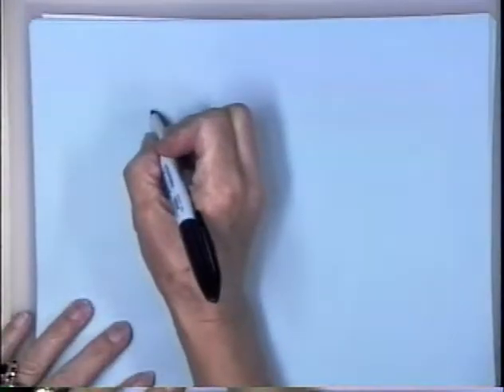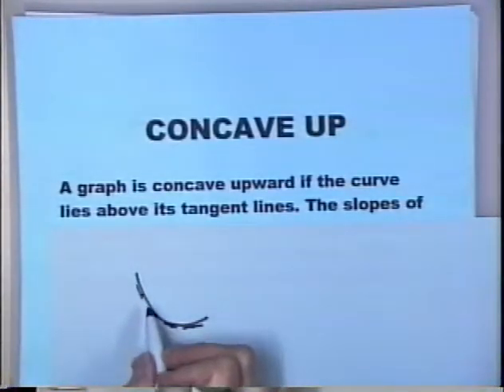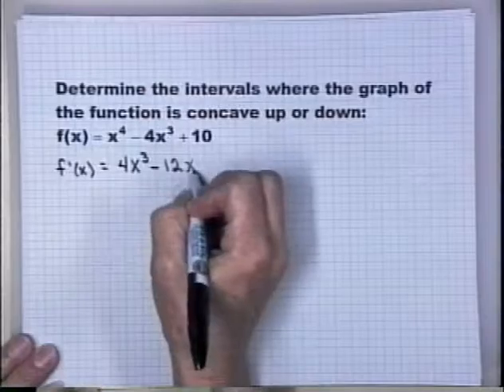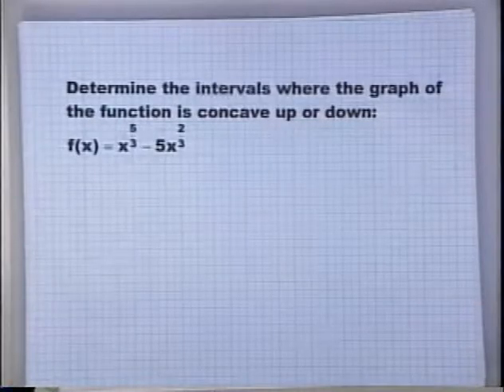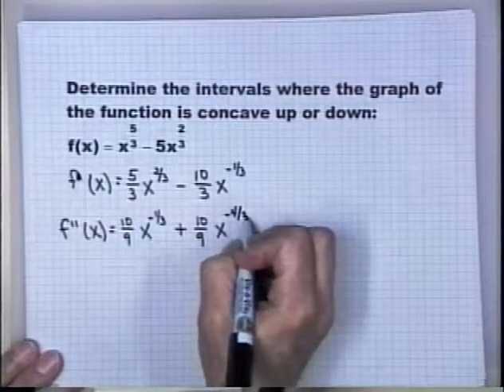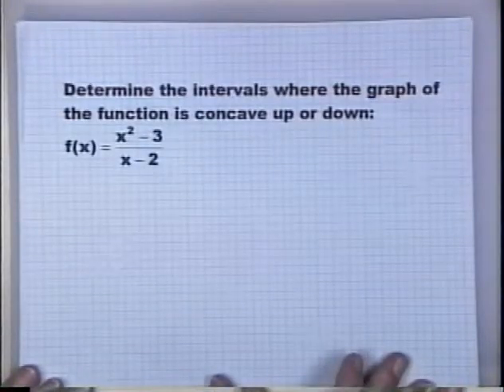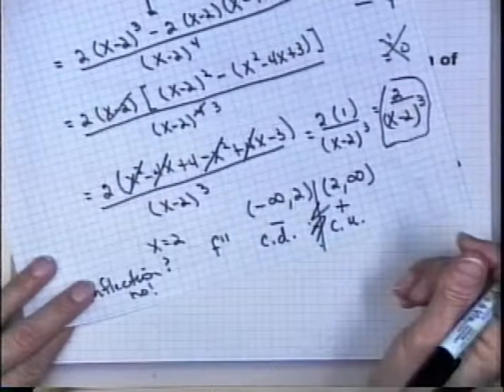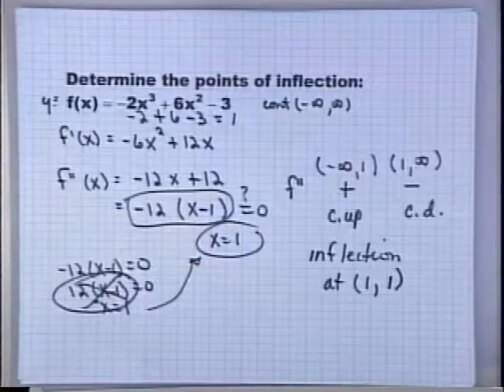The Second Derivative and Graphs 10171080